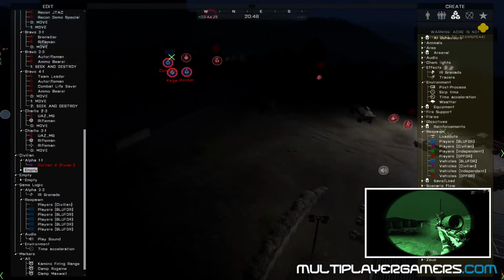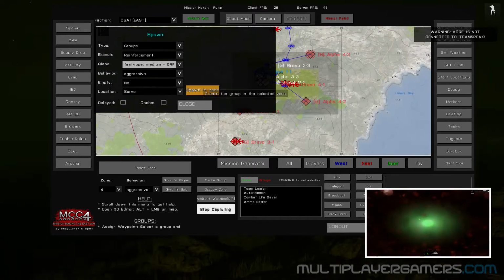MG's Arma3 Zeus: Ep 8 Pt 7: Reclaiming What's Ours (Zeus)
The team makes their first push into Air Station Mike. Can they recover it, or is all lost?

More Arma 3 videos featuring the Zeus gameplay are coming from MG.

We use the following Arma 3 Addons on our private server, all available on Armaholic & Play withSix (this list is subject to change)

Want to join the team?  for details!